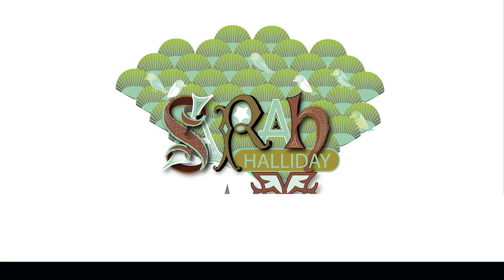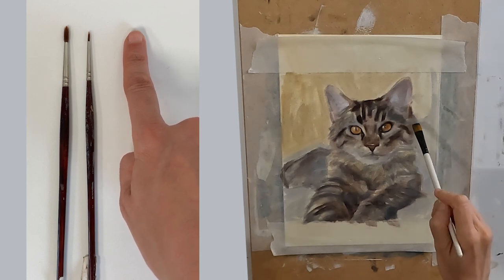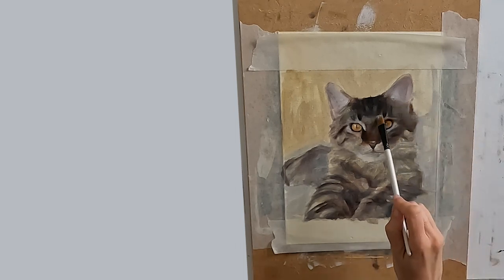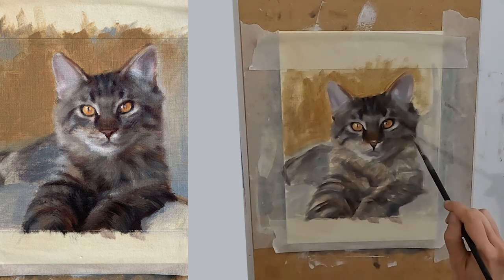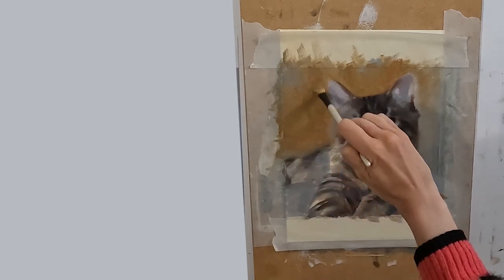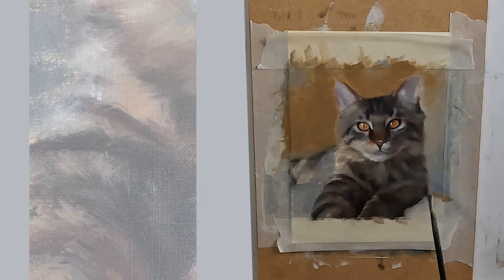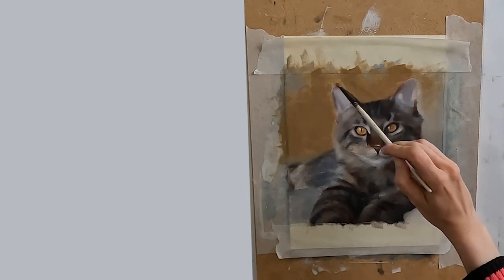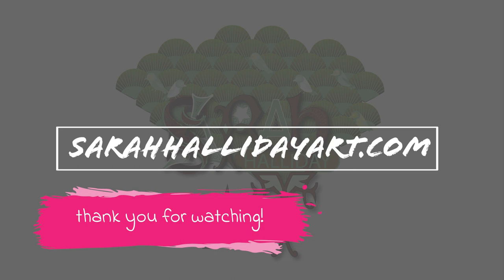How To Paint A Tabby Cat Using The ZORN Palette. Oil Painting Tutorial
In this video I show you how I painted this tabby cat using predominantly the Zorn palette of yellow ochre, cadmium red, ivory black and white. I am NOT paid for using any of the products in this video. All these items have been purchased by myself and used in my daily art process. The views expressed in this video are my own.

Colours used: yellow ochre light, zinc titanium white, cadmium red, ivory black, alizarin crimson, ultramarine deep.

Brushes: Art Master, Rosemary and Co

Mediums: mineral spirits, linseed oil

Paper: Daler & Rowney 290gsm Oil Painting Paper